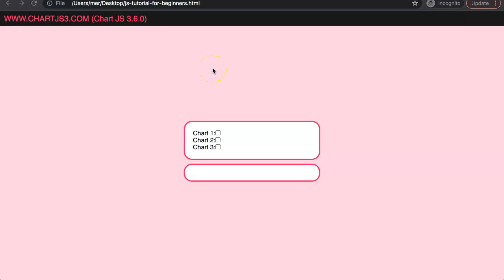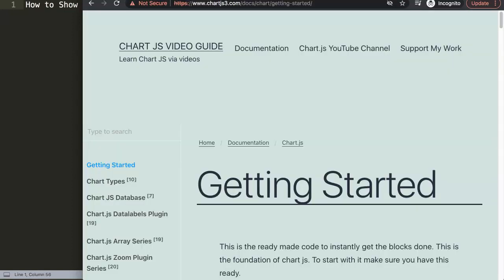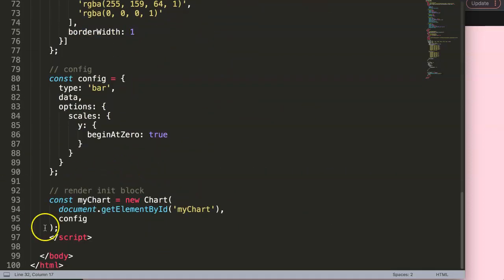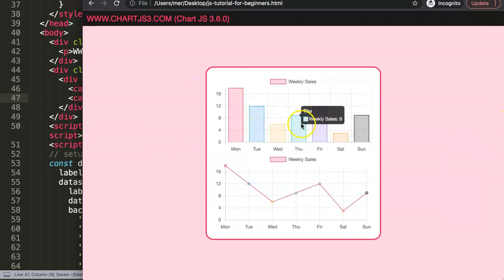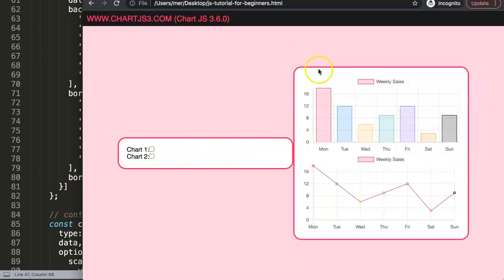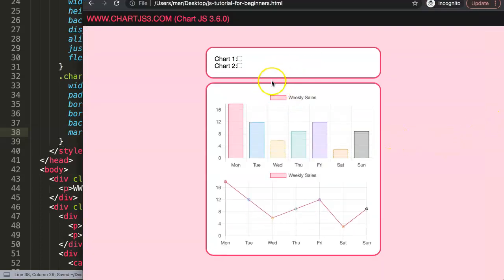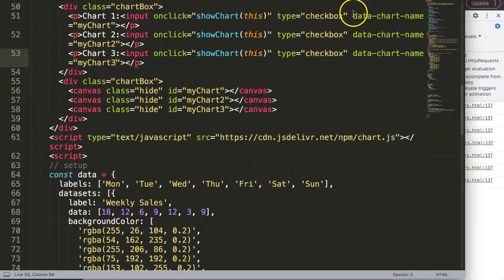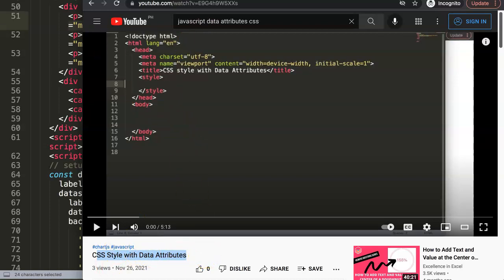How to Show and Hide Charts with Checkboxes in Chart js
In this video we will cover how to show and hide charts with checkboxes in chart js. We will be using the data attributes to link the checkboxes with the chart id. This will simplify our connect a lot.

In essence this is more a CSS and Javascript topic instead of a chart js topic. However, this is a great exercise to explore the data attributes and their value.

This is part of the Chartjs Viewers Question series. Where we answer viewer questions. This question was asked by one of our viewers. A special thank you to Ivan Boricic for asking this question

▬ Materials/References  ▬▬▬▬▬▬▬▬▬▬

Chart JS Dashboard Series:
👍 Most Liked Video Series:

▬ About Us  ▬▬▬▬▬▬▬▬▬▬▬▬